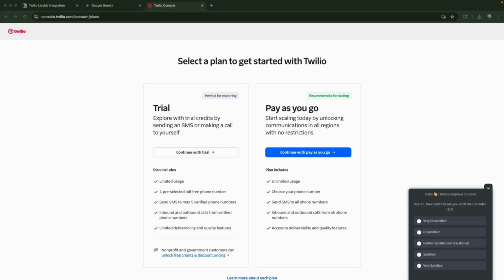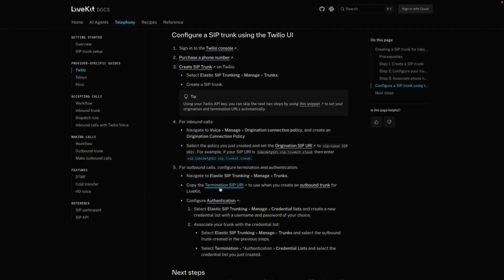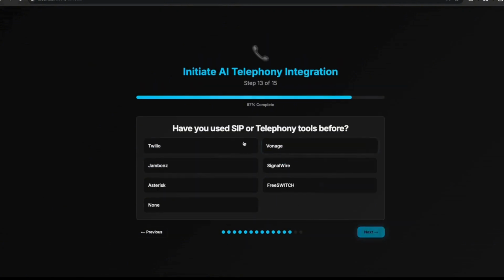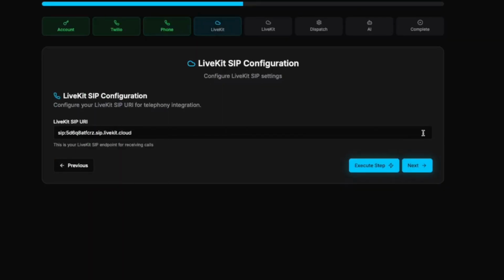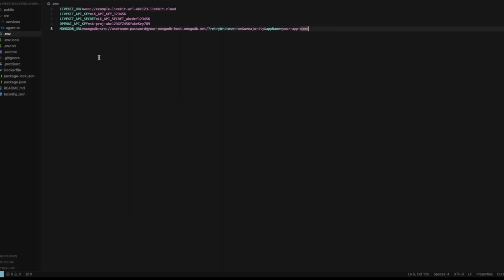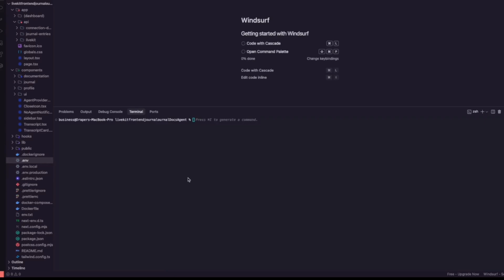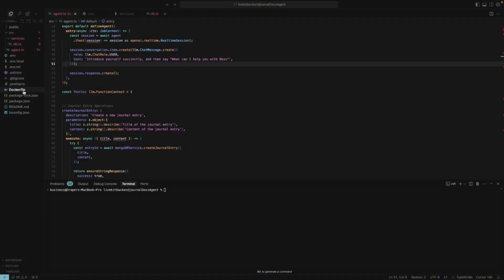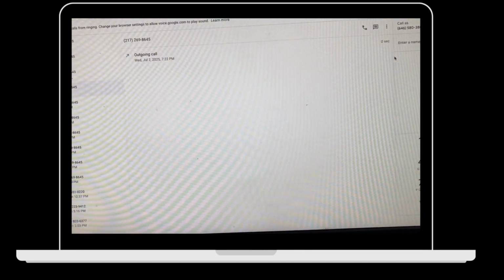How to Build & Deploy a Telephony Voice AI Agent with LiveKit + Twilio | Full Integration Tutorial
🚀 Deploy a production-grade Telephony Voice AI Agent using LiveKit + Twilio!

In this full-length tutorial, you'll learn how to build and deploy an intelligent voice assistant that can handle real phone calls — both inbound and outbound — with real-time audio streaming and OpenAI integration.

🔗 **Get the Source Code & Templates**
📦 Voice AI Source Kits:
🌐 Deploy with One Click: